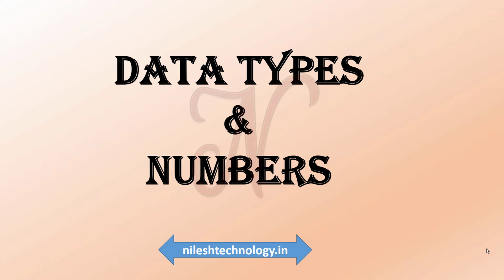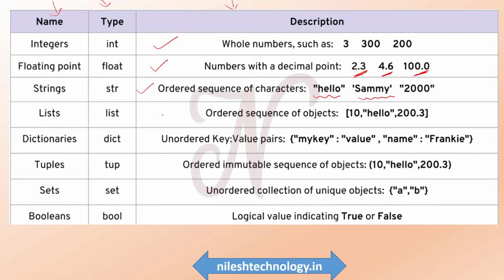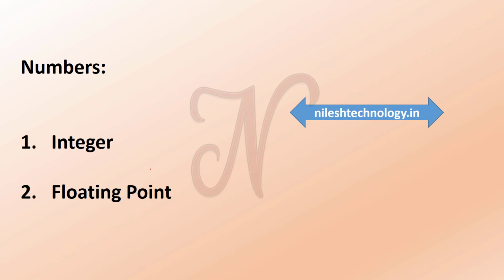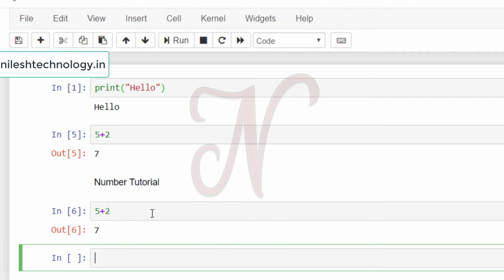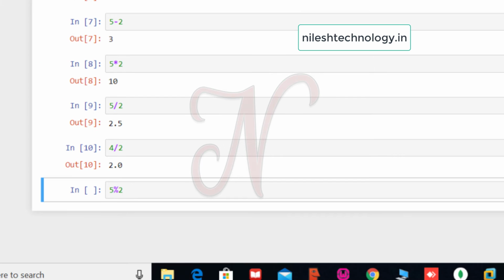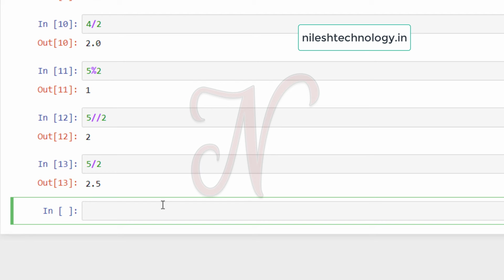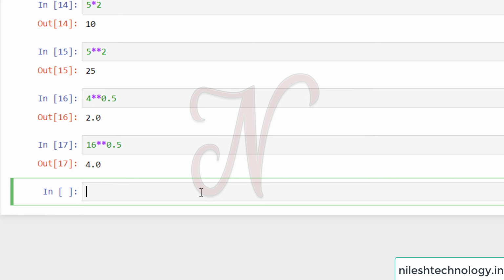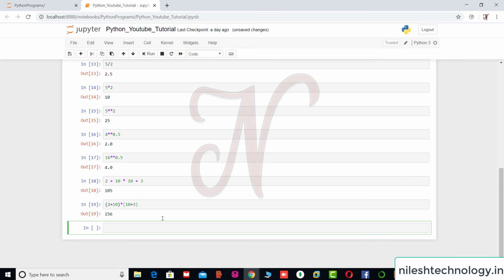Python Data Types and Numbers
What is data types in python
python numbers